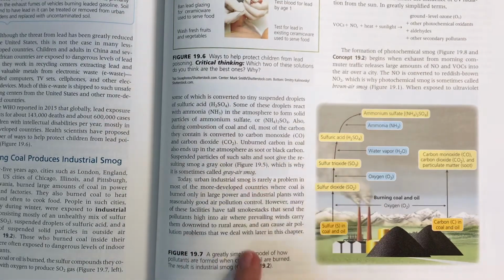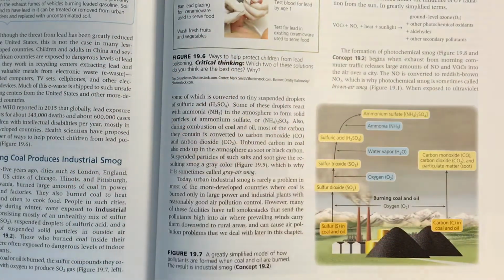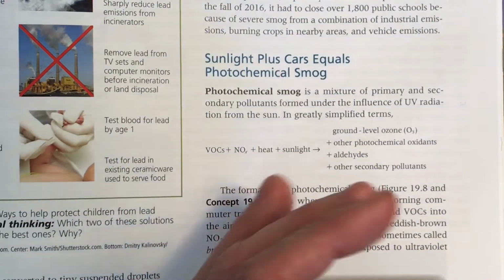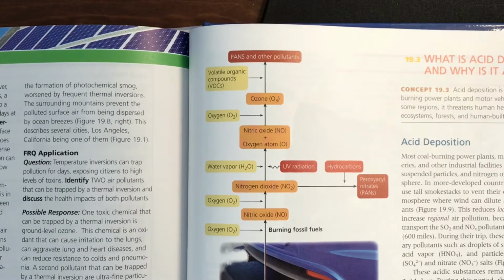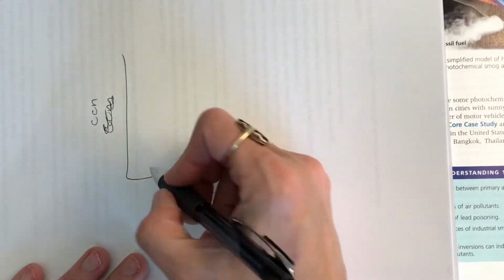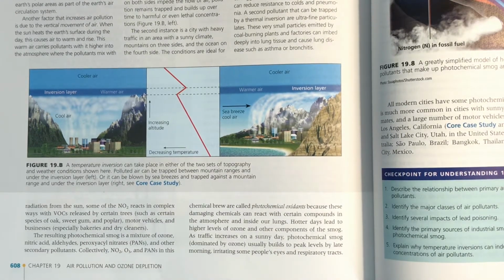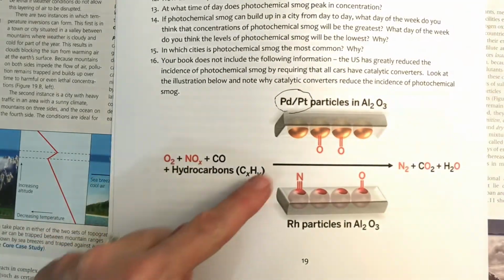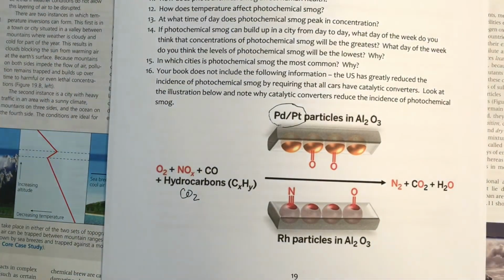Unit 7 - Topic 7.2 - Photochemical Smog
Industrial and photochemical smog, with bonus catalytic converters